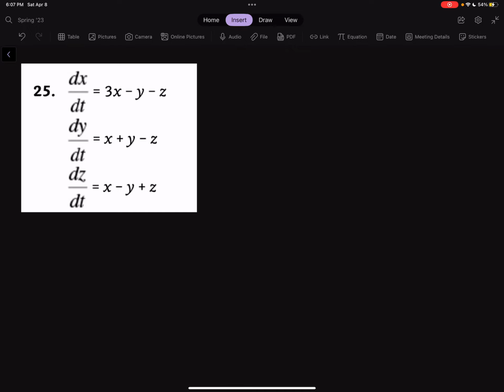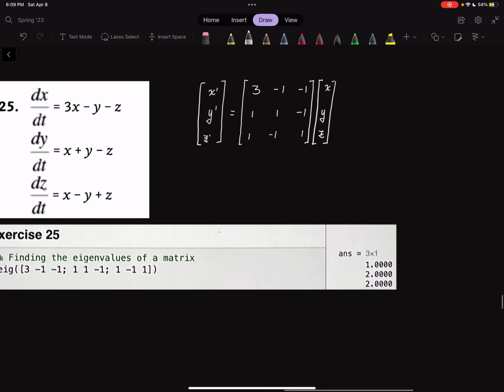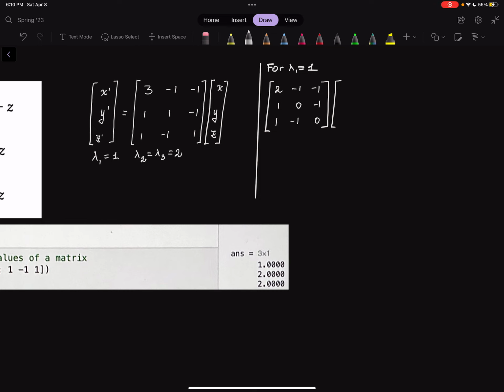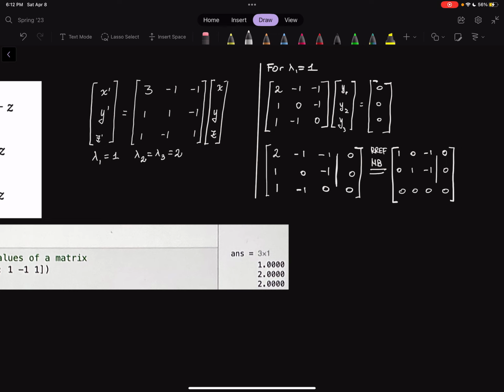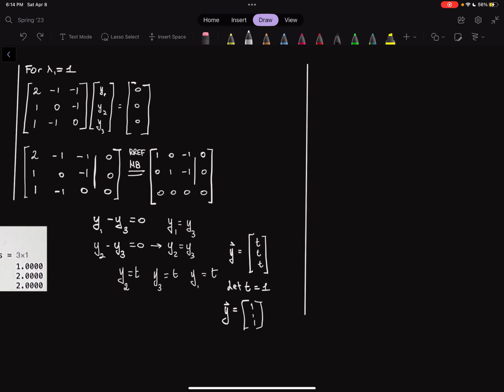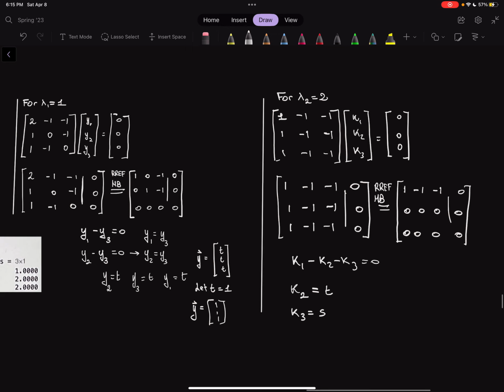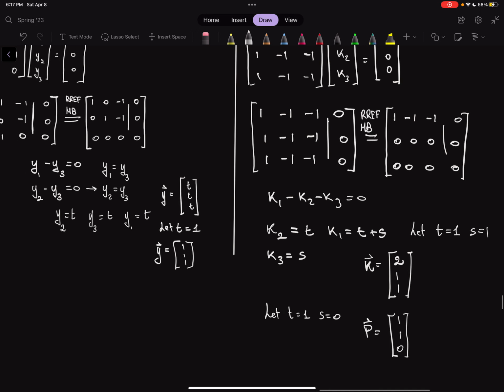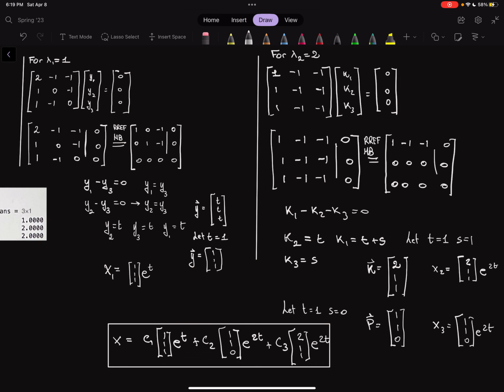Math245: Chapter 10.2 Exercise 25 | Repeated Eigenvalues but Independent Eigenvectors